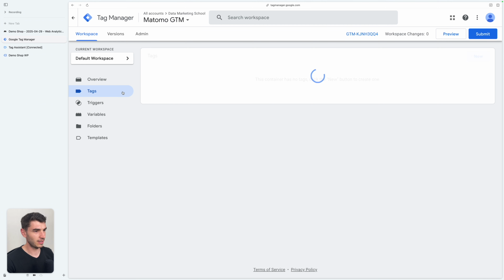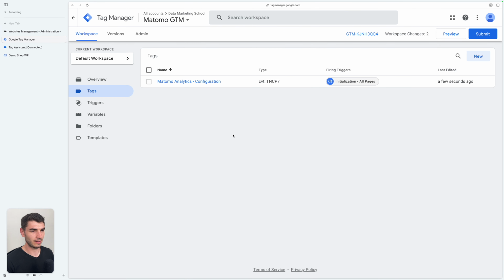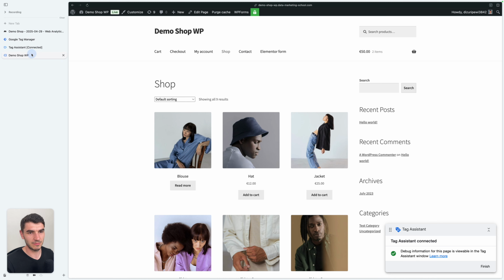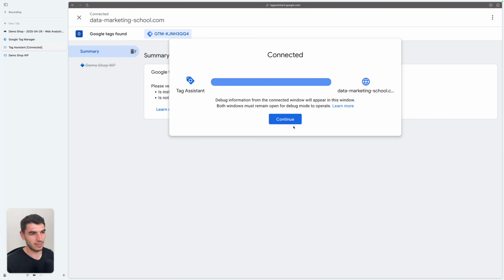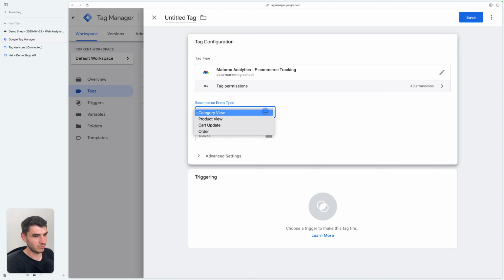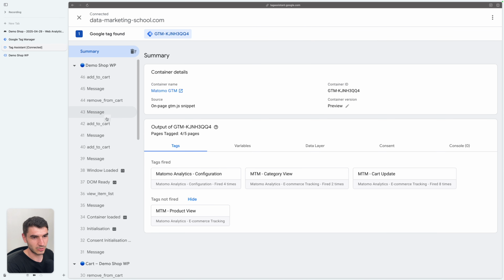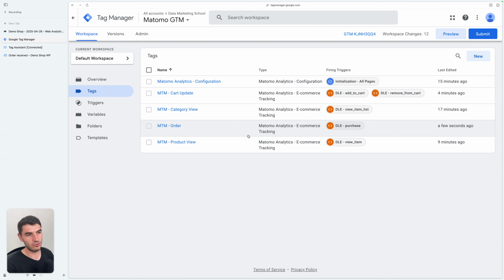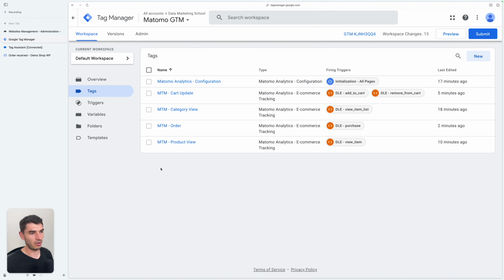Set up Matomo Analytics (e-commerce focus) with Google Tag Manager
Set up Matomo Analytics with Google Tag Manager for e-commerce tracking: page views, category views, product views, cart updates and orders, all sent to your own Matomo instance. I also show why you need to delay the page view so category and product data are attached to it.

Matomo with GTM server-side (video) video ID]

== CHAPTERS ==
0:00 - Intro
0:15 - Welcome to the demo shop
0:34 - Matomo Configuration tag
2:26 - Category views
3:54 - Important: delay page views
5:09 - Product views
6:13 - Cart update
7:55 - Order
9:19 - Matomo actions overview